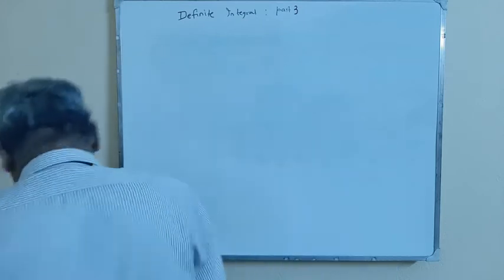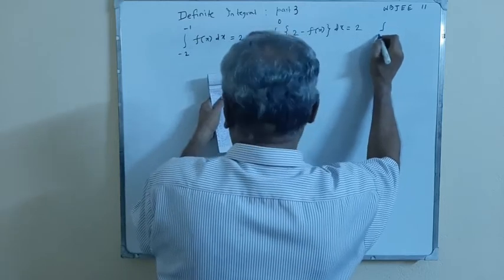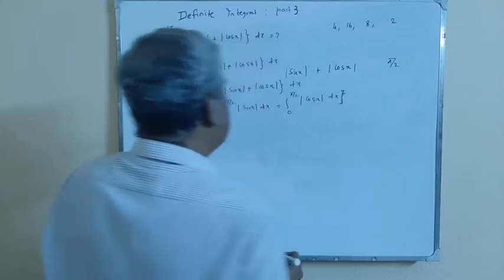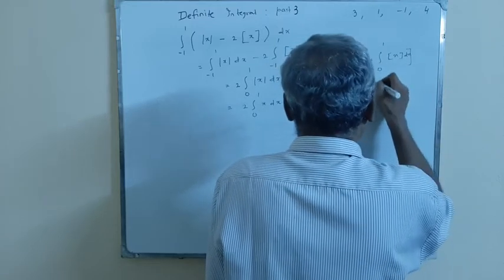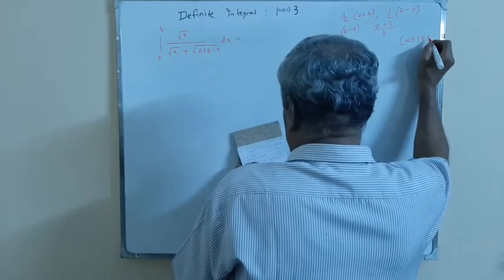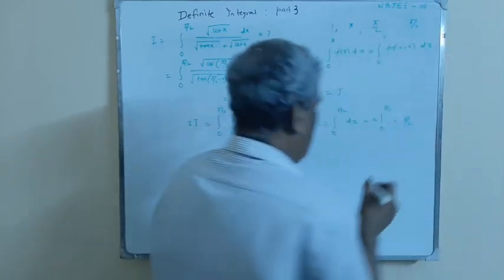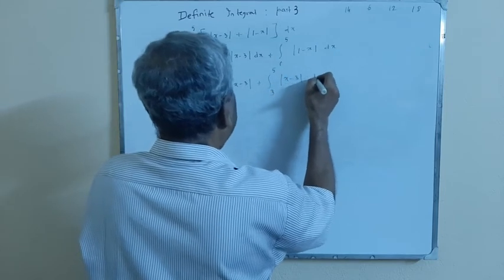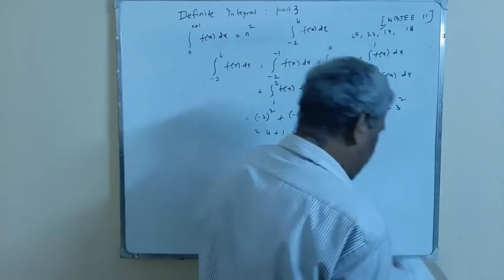definite integral ll part 3 ll